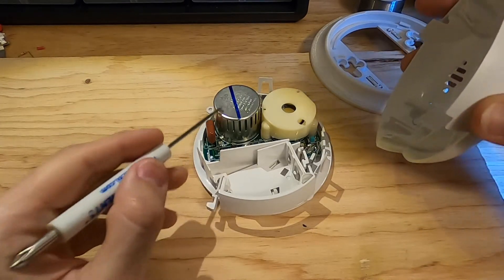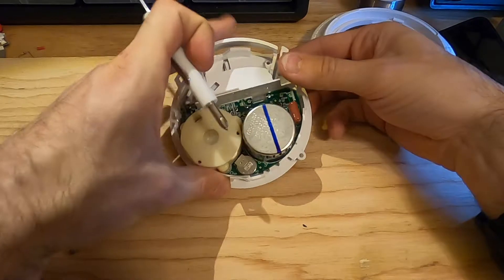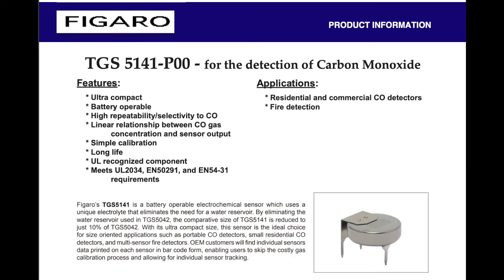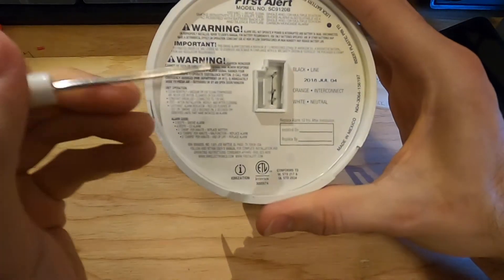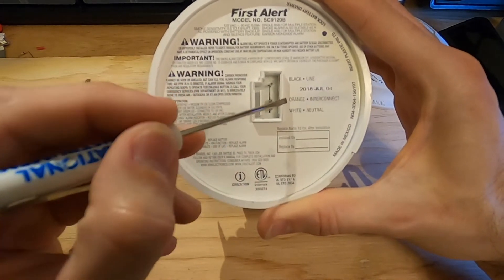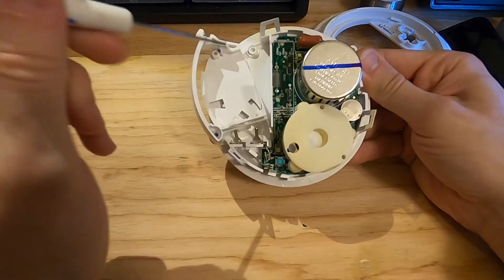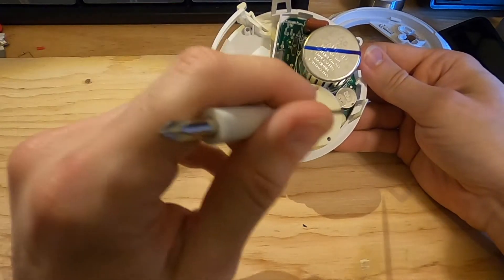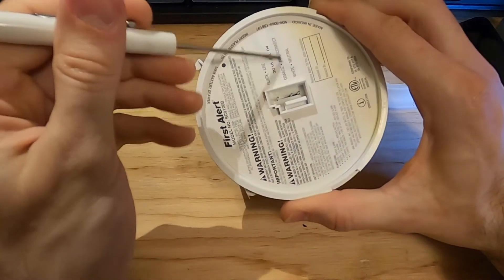Reverse engineering the interconnection protocol of smoke and CO alarms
Ever wondered what type of signalling smoke and CO (carbon monoxide) alarms were using ? I got you covered with this video !